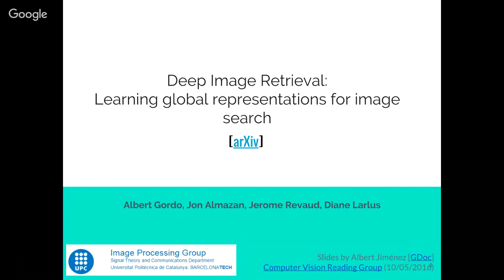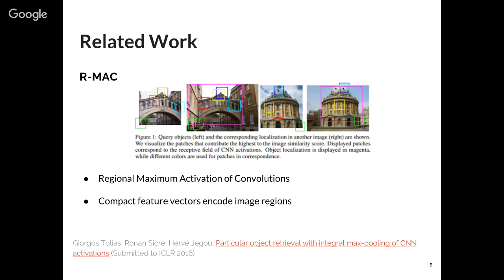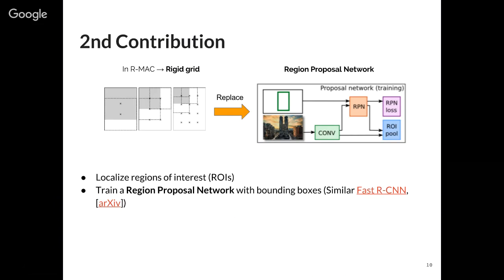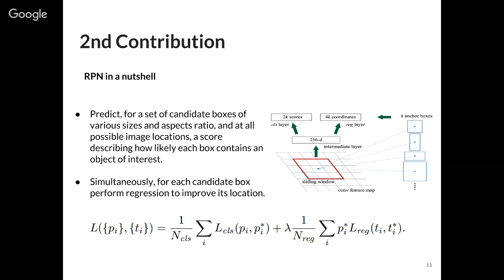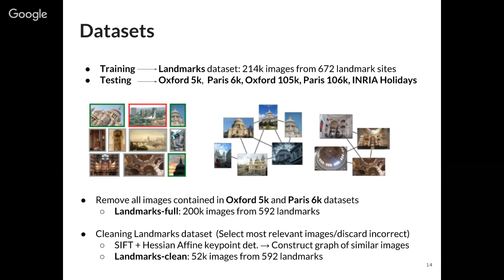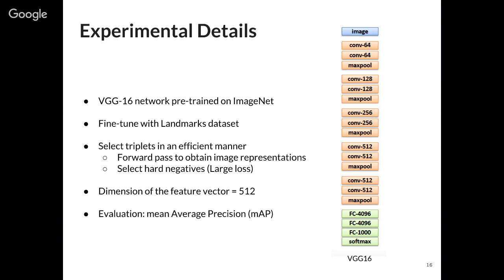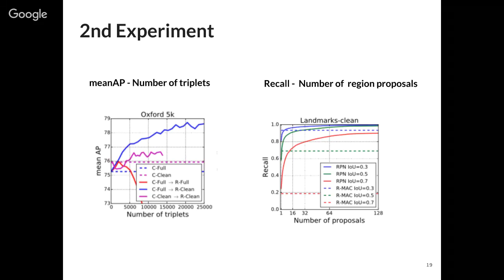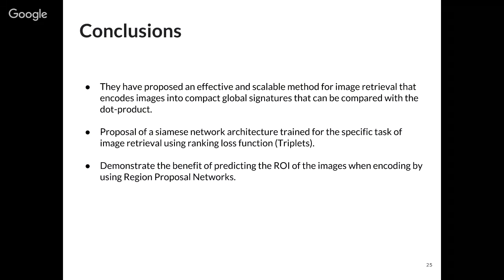Deep Image Retrieval: Learning global representations for image search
Screencast by Albert Jimenez about the paper:

Gordo, Albert, Jon Almazan, Jerome Revaud, and Diane Larlus. "Deep Image Retrieval: Learning global representations for image search." arXiv preprint arXiv:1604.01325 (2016).

We propose a novel approach for instance-level image retrieval. It produces a global and compact fixed-length representation for each image by aggregating many region-wise descriptors. In contrast to previous works employing pre-trained deep networks as a black box to produce features, our method leverages a deep architecture trained for the specific task of image retrieval. Our contribution is twofold: (i) we introduce a ranking framework to learn convolution and projection weights that are used to build the region features; and (ii) we employ a region proposal network to learn which regions should be pooled to form the final global descriptor. We show that using clean training data is key to the success of our approach. To that aim, we leverage a large scale but noisy landmark dataset and develop an automatic cleaning approach. The proposed architecture produces a global image representation in a single forward pass. Our approach significantly outperforms previous approaches based on global descriptors on standard datasets. It even surpasses most prior works based on costly local descriptor indexing and spatial verification. We intend to release our pre-trained model.